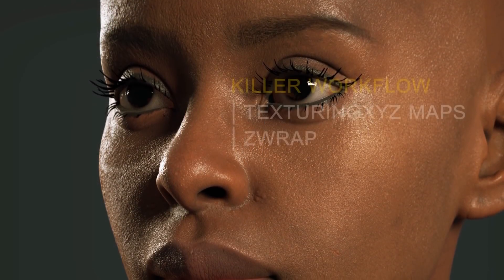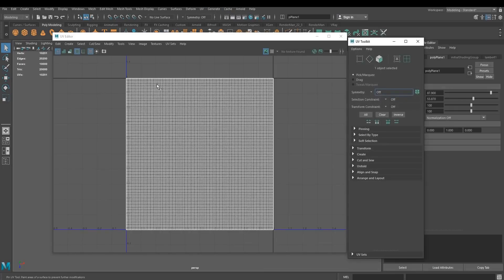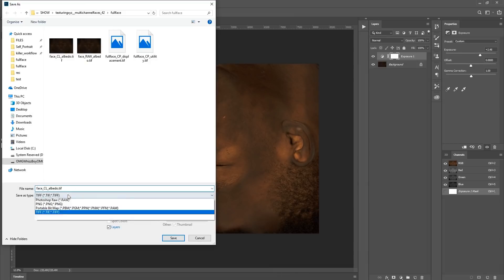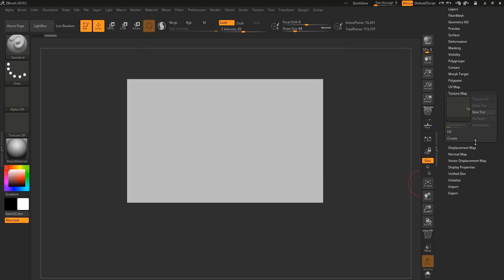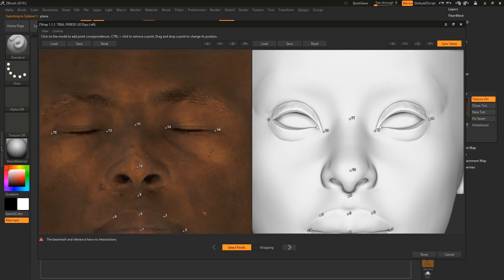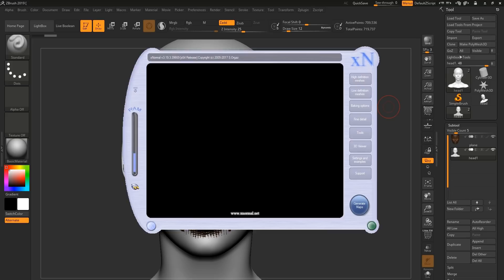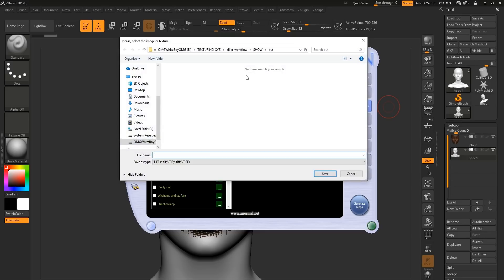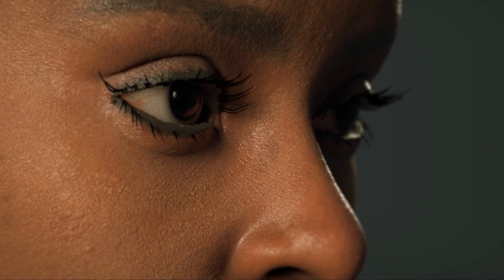Killer workflow using XYZ and Zwrap